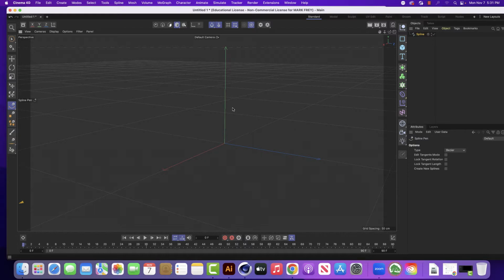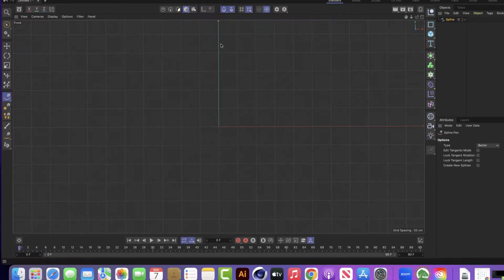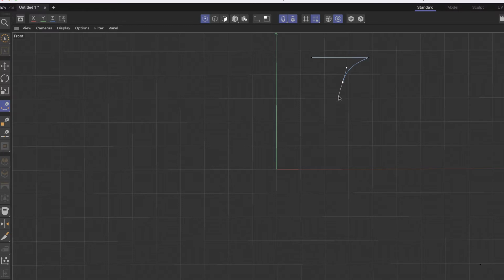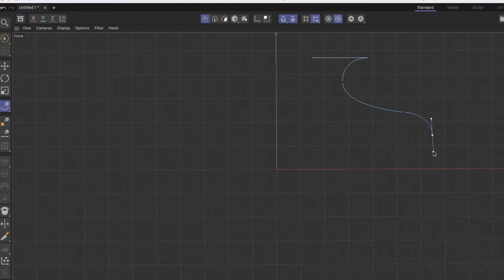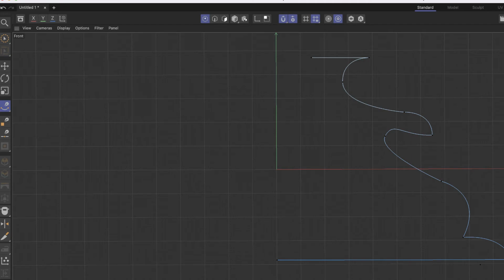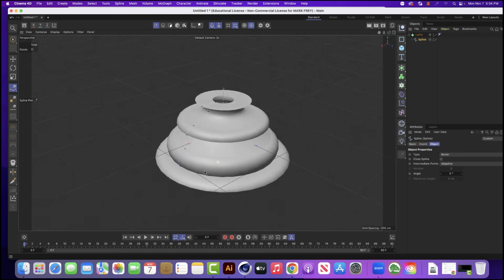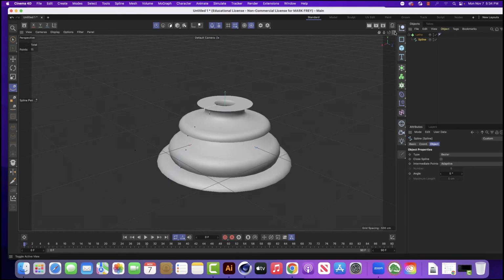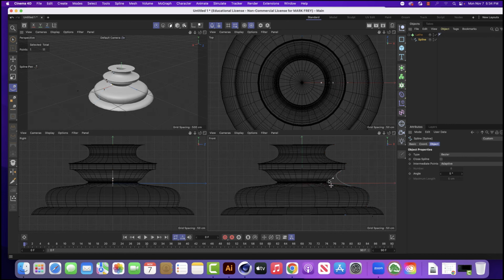Cinema 4D Video 7 Using Pen Tool to Make Splines